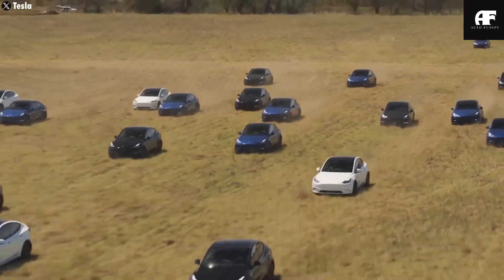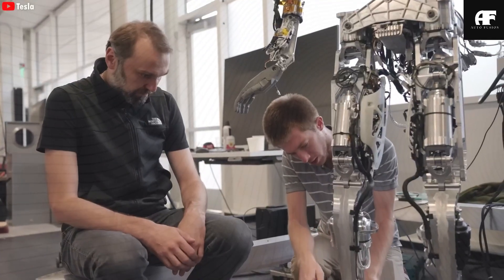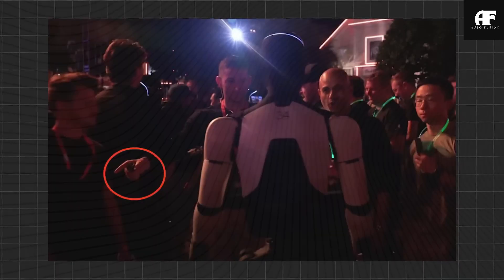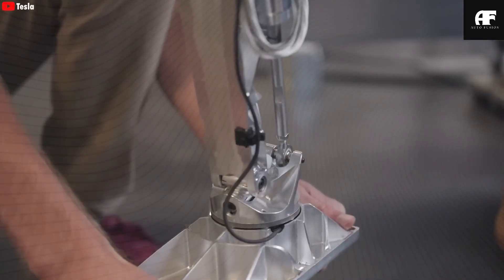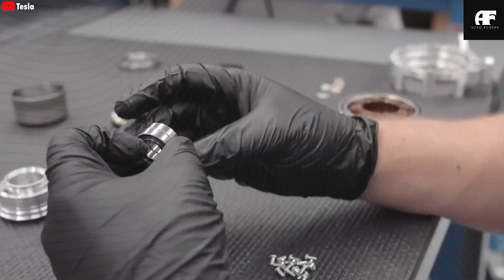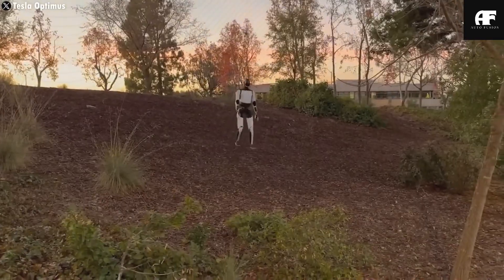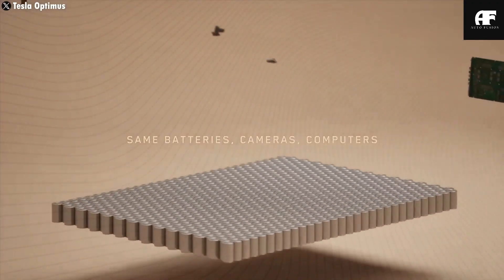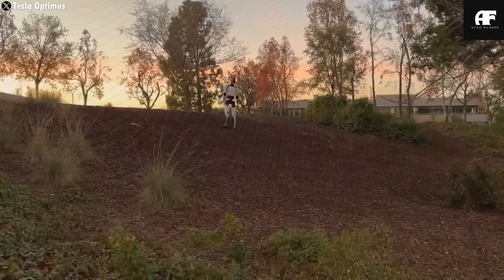Elon Musk Announces 2025 Tesla Optimus Bot Gen 3 Under $2,579. The BEST DEAL EVER. What's Inside?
00:00 Intro
00:52 What's New With Tesla Optimus Gen 3 And Why Should You Care?
03:37 How Will Optimus Gen 3 Transform Life For The Disabled?
11:47 How Is The Optimus Gen 3 Finally Affordable? The Price Breakdown Will Surprise You
15:16 Outro
Elon Musk Announces 2025 Tesla Optimus Bot Gen 3 Under $2,579. BEST DEAL EVER. What Inside? Tesla has just achieved the impossible! The tech giant's latest Optimus Bot Gen 3 is revolutionizing accessibility for millions of disabled Americans—and at a price point that will shock you. The sleeker, more compact humanoid robot features a streamlined design with improved proportions, making it perfect for navigating home environments while providing crucial assistance, especially for the disabled.

Elon Musk Announces 2025 Tesla Optimus Bot Gen 3 Under $2,579. BEST DEAL EVER. What Inside? Ever struggled to help a disabled family member with daily tasks? Wonder how someone with mobility challenges could regain independence without breaking the bank? What if affordable robot assistance wasn't science fiction anymore? We're diving into all these questions and more in today's video, where we'll explore how Tesla's newest robot assistant is changing lives across America.
What's New With Tesla Optimus Gen 3 And Why Should You Care?

Elon Musk Announces 2025 Tesla Optimus Bot Gen 3 Under $2,579. BEST DEAL EVER. What Inside? The evolution of Tesla's Optimus robot line represents one of the fastest development cycles in robotics history, with each generation leapfrogging competitors by significant margins. When Tesla first unveiled the Optimus Gen 1 back in 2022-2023, it was little more than a walking proof of concept—moving at an estimated speed of under 2 kilometers per hour, with rudimentary object recognition and a payload capacity of up to 20 kilograms.
Fast forward to 2024, and the Gen 2 brought significant improvements that closed the gap with Boston Dynamics' Atlas robot, featuring smoother articulation with enhanced hand dexterity (11 degrees of freedom per hand, compared to Atlas's 28 across its body), walking speeds of up to 8 kilometers per hour, and the ability to lift an impressive 20 kilograms—matching industrial competitors at a projected price of $20,000-$30,000, a fraction of the $120,000+ cost of high-end robotic systems.